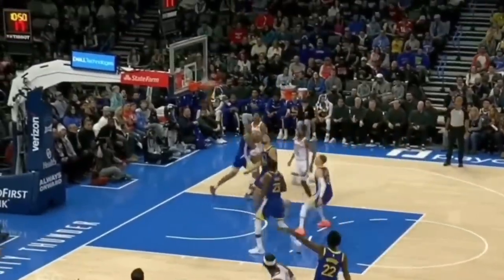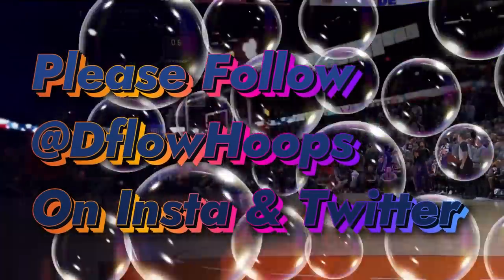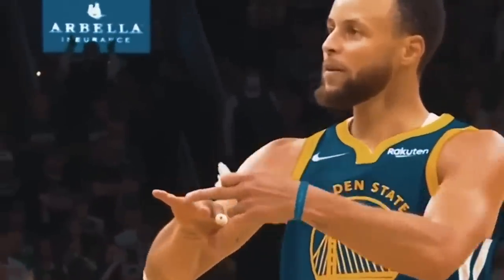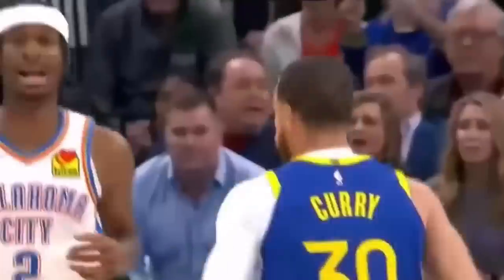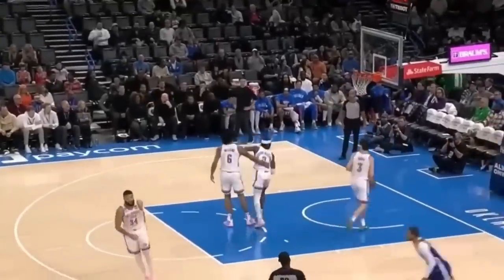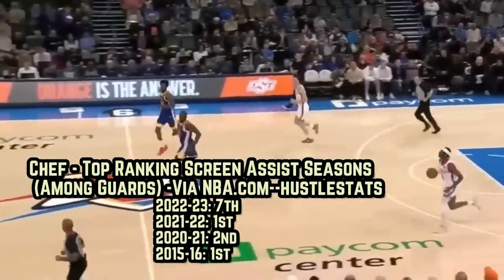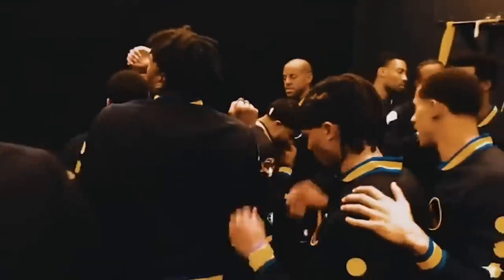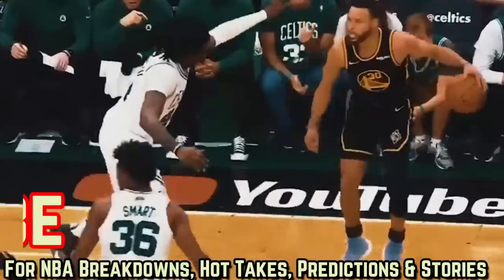The Golden State Warriors Taught Us A Lesson About Themselves…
Who did Steph prove terribly wrong? Which play saved the day for Golden State when OKC made it close?

When OKC cut it to 2 with 8 minutes left, A sideline out of bounds play executed to give the dubs momentum on a record setting night from Steph. The vibes are feeling solid, fueled a telling dubs W .

The Golden State Warriors Taught Us A Lesson About Them…
Andrew Wiggins return
Return wiggins warriors
warriors Andrew Wiggins returns to lineup
Where is Andrew wiggins warriors
Warriors lineup today
Golden state starting 5 today
Golden state analysis
Golden state warriors predictions
Warriors grizzlies
Warriors thunder reaction
Here’s a reaction to Warriors VS Thunder
Warriors today highlights vs OKC

Warriors Thunder highlights
Warriors Versus Thunder
Thunder and warriors
OKC golden state
OKC VS Warriors
Shai OKC thunder
Curry Golden state warriors
Draymond Green golden state warriors
Jordan Poole Golden State warriors
Andrew Wiggins golden state warriors
Kevon Looney Golden State Warriors
Steve Kerr Interview Golden State Warriors
Warriors coach steve kerr
Warriors Curry highlights today
Yesterday warriors game
Highlights from the warriors game yesterday
Warriors Trade rumors
Will the warriors make a trade
Will golden state make a trade
Nba trade deadline warriors
Nba warriors
Warriors news
Warriors today
Stephen curry with the shot
Stephen curry warriors today

Andrew Wiggins return
Return wiggins warriors
Warriors lineup today
Golden state analysis
Warriors grizzlies
Warriors thunder reaction

Warriors Thunder highlights
Warriors Versus Thunder
Thunder and warriors
OKC golden state
OKC VS Warriors
Shai OKC thunder
Yesterday warriors game
Warriors Trade rumors
Nba warriors
Warriors news
Warriors today